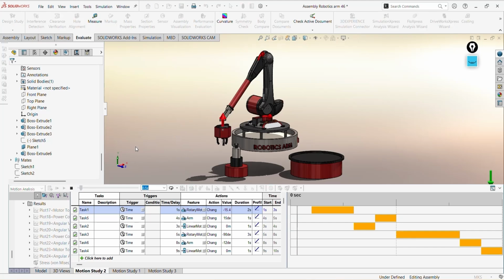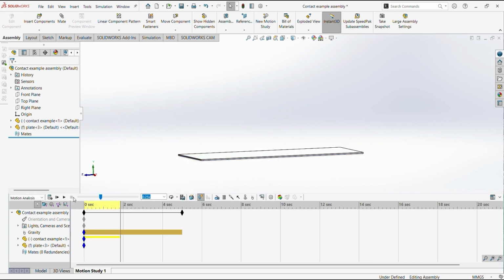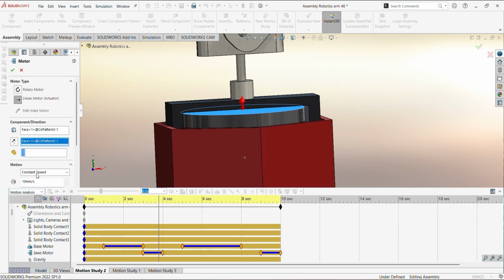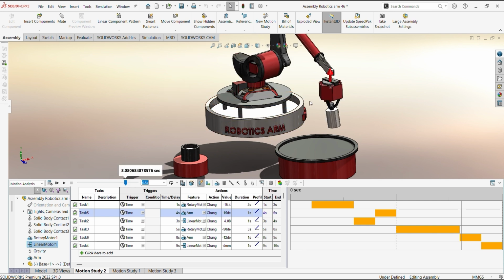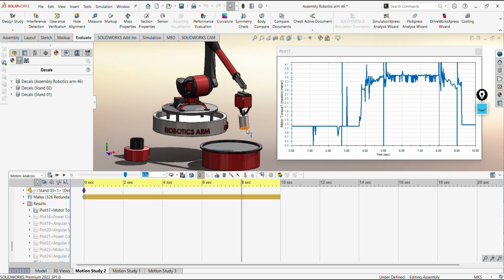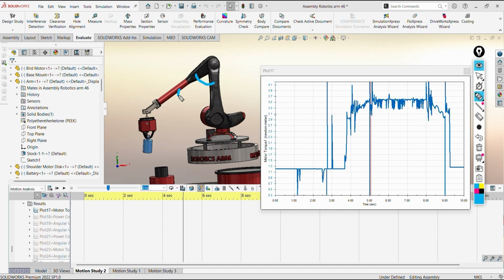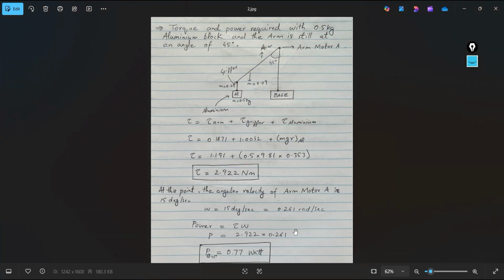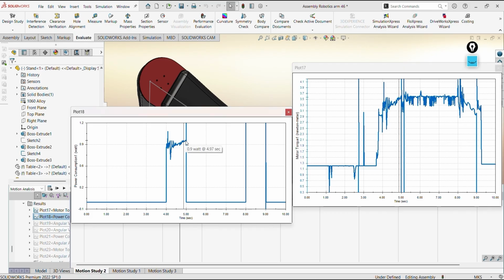Robotics arm motion analysis results (torque and power) validation using SolidWorks (Advanced level)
In this video, we take an advanced look at robotic arm motion analysis in SolidWorks.
Starting from a 3D robotic arm model, we perform a complete motion study using the Event-Based Motion feature in SolidWorks Motion Analysis.

You’ll learn how to:
🔹 Set up event-based motion conditions for controlled arm movement
🔹 Plot Torque vs. Time and Power vs. Time graphs
🔹 Interpret simulation results for mechanical performance
🔹 Validate simulation data with hand calculations for accuracy

This session combines design, simulation, and analytical validation—ideal for those who want to go beyond visualization and understand the engineering behind motion.

Whether you're an advanced SolidWorks user or a robotics enthusiast looking to integrate CAD with real-world mechanics, this video will guide you through the process step-by-step.

🧠 Level: Advanced
🛠 Software Used: SolidWorks Motion Analysis (Event-Based Motion)
📈 Topics Covered: Robotics, Motion Study, Torque & Power Analysis, Engineering Validation